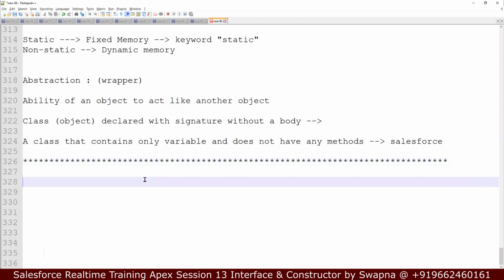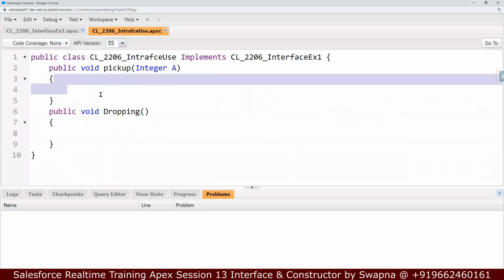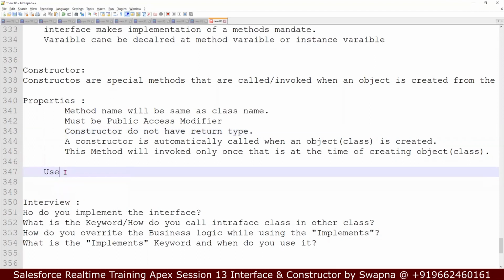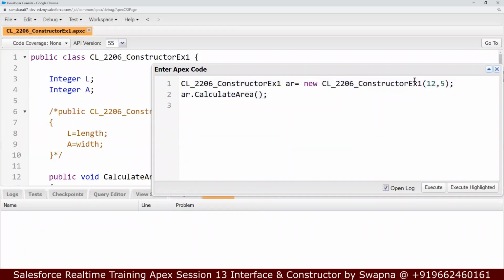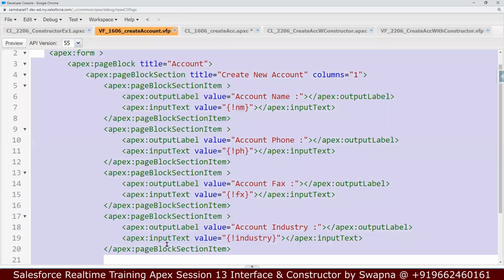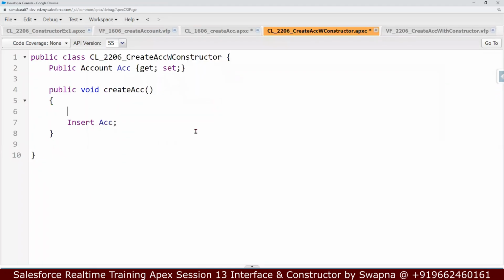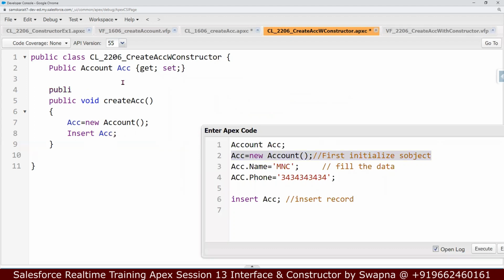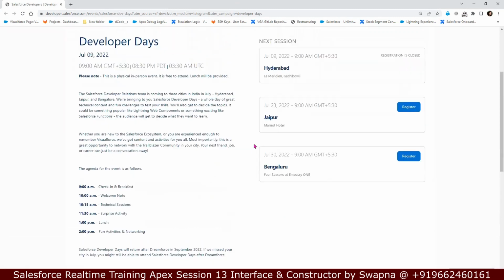Salesforce Development Tra 13| Interface | Constructor | Default | Non Parameterized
Notes
Interface : whenever you have a class only with a method no data/no varaible

Class containing only method is called interface

Properties:
 interface makes implementation of a methods mandate.
 Variable can be decalred at method varaible or instance varaible

Constructor : Constructos are special methods that are called/invoked when an object is created from the class.

Properties :
  Method name will be same as class name.
  Must be Public Access Modifier
  Constructor do not have return type.
  A constructor is automatically called when an object(class) is created.
  This Method will invoked only once that is at the time of creating object(class).

 Use:
  Initialization
  Passing Class varaibles

3 Type
 : Default Constructor
   Non-Parameterized Constructor
   Parameterized constructor
Interview Questions:
Ho do you implement the interface?
What is the Keyword/How do you call intraface class in other class?
How do you overrite the Business logic while using the "Implements"?
What is the "Implements" Keyword and when do you use it?
What is the constructor?
How many types are there ?
Can you wite constructor class ? (Practial Exacmple/write code)
how do you pass values to the constructor?
What is the wrapper?
Can write wrapper method/class ?
how do you decalre the varaibles in wrapper class?
How do you set or get the values to the wrapper class?